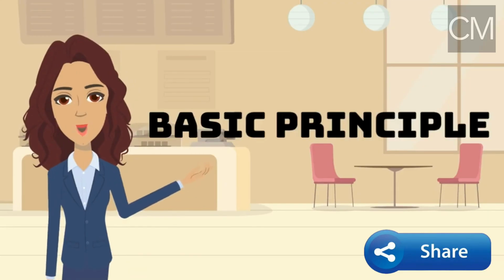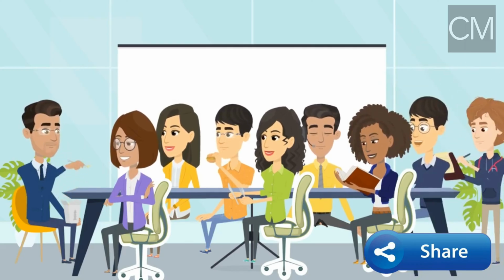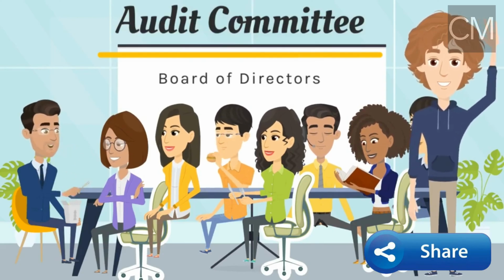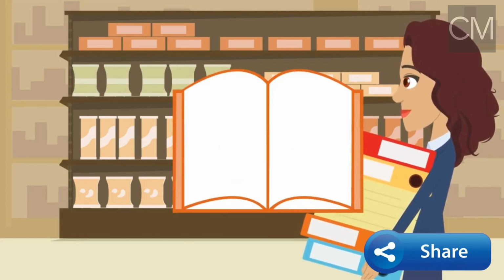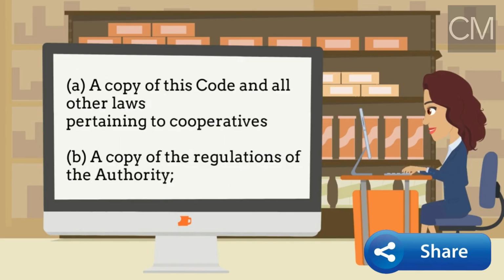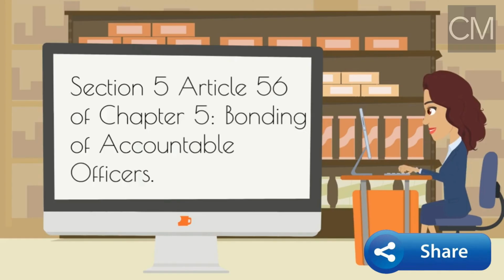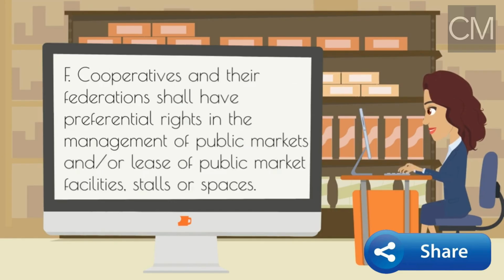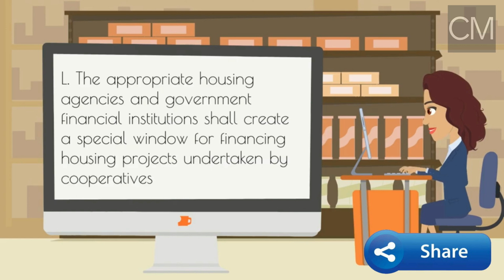CM1-Administration and Supervision of Cooperative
LAENO